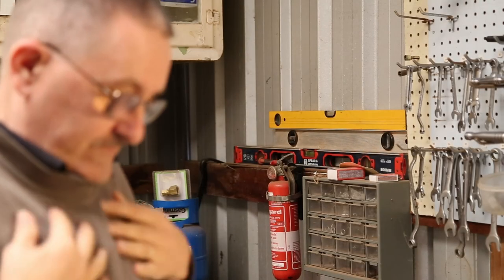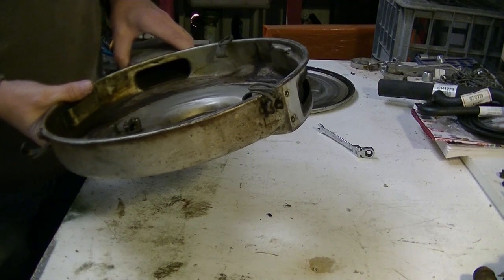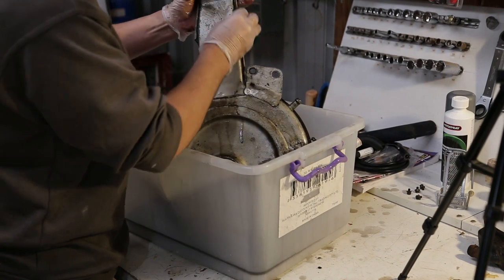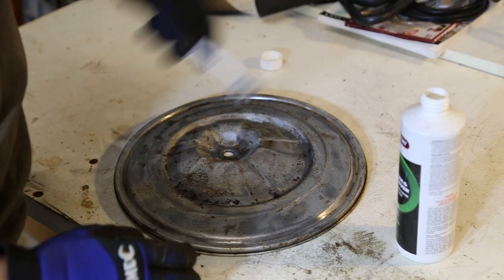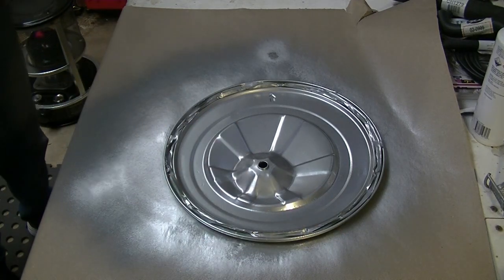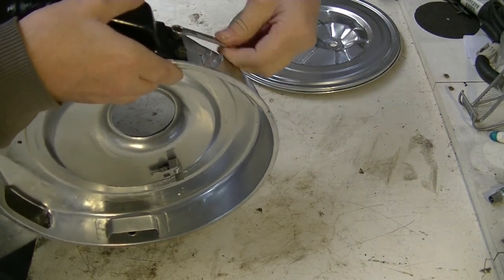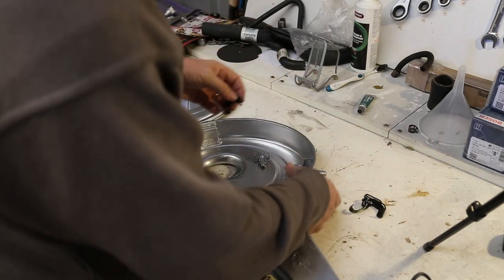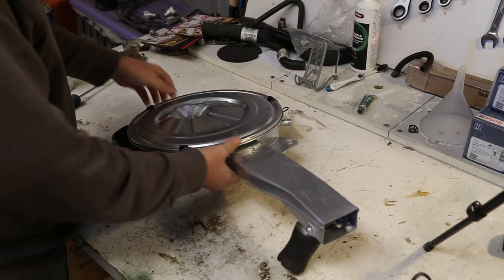Our Mitsubishi Colt Gets Its' Air Filter Housing Renovated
Finally! Finding the time to do a bit of work on our long-term restoration/rejuvenation of our 1988 Mitsubishi Colt XL saw the jaded metal (I love older cars for these) air filter housing. The housing was looking its age and starting to rust.

A few days were recently found to allocate time to make it look a lot better.